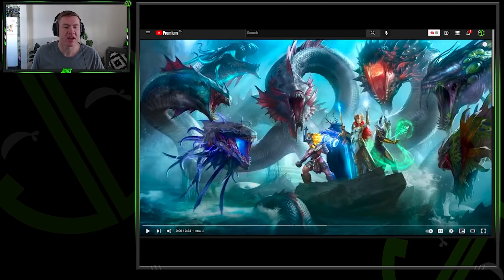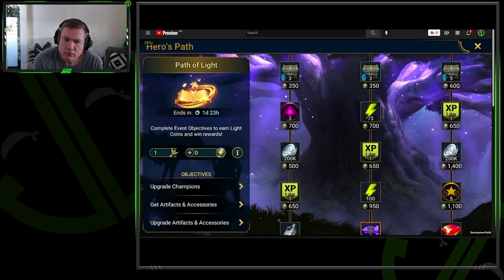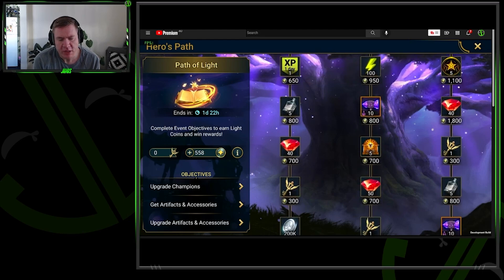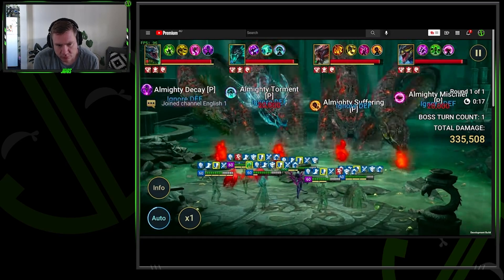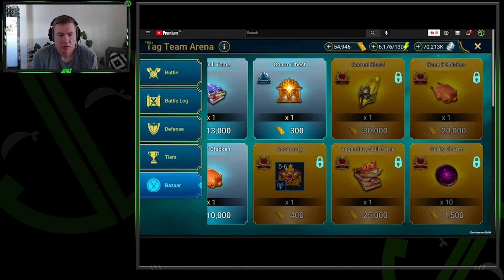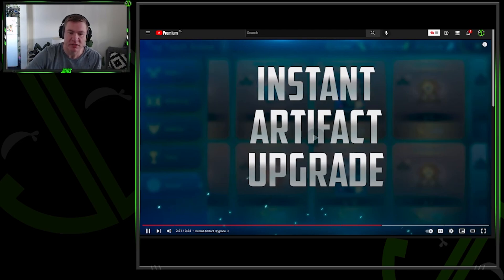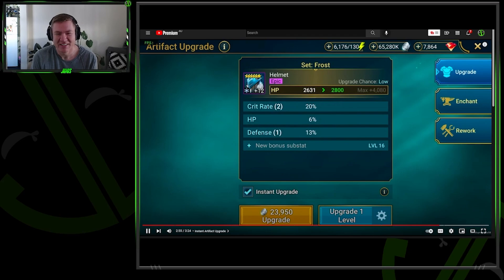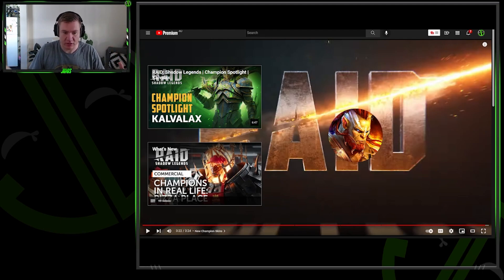Raid Shadow Legends | Update Sneak Peak But This Time I'M WATCHING IT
✨Infinite Multi Battles ✨ Roll Gear Faster ✨ Safe & Approved ✨ FREE

DJ RNG Is On Spotify!!